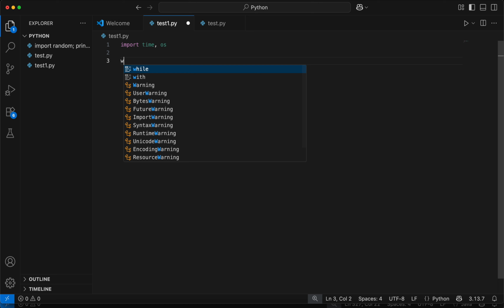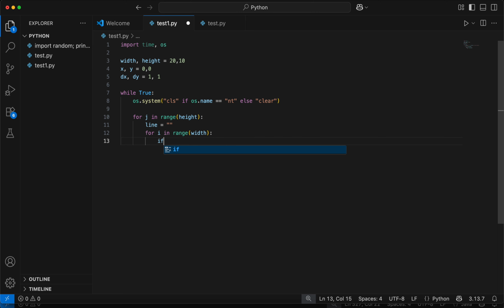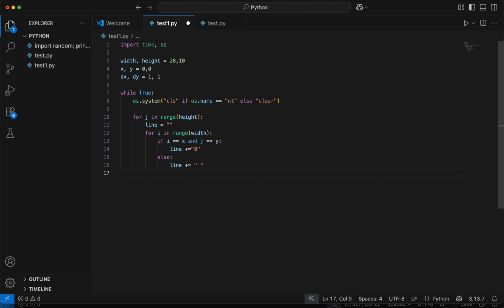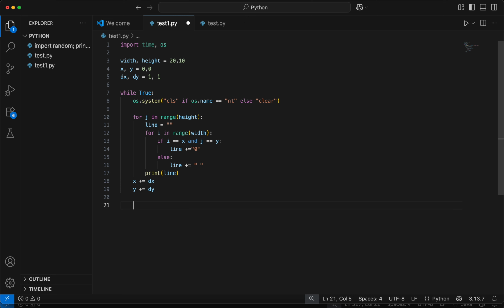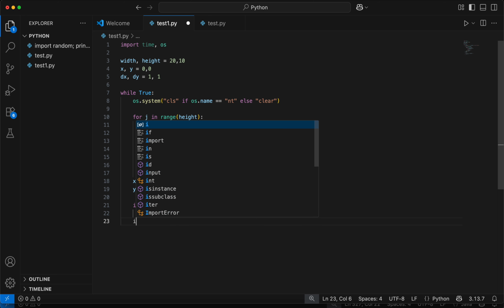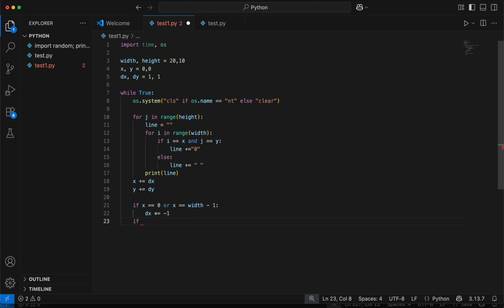🟢 I Made a Bouncing Ball in the Terminal Using Python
This might look like magic, but it’s just Python running in the terminal.

In this video, I create a bouncing ball animation that moves left, right, up, and down using simple logic, loops, and timing — no graphics libraries, no GUI, just pure Python.

This is a great mini-project if you’re learning programming and want to understand:

How animations work

How movement and direction are handled

How simple code can create visual effects

Try it yourself and customize it by changing the speed, size, or symbol!